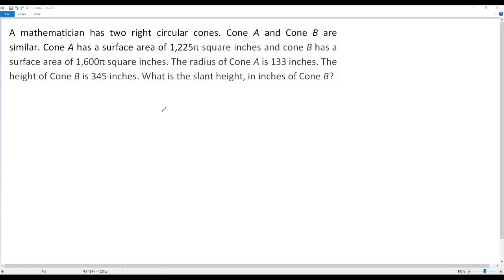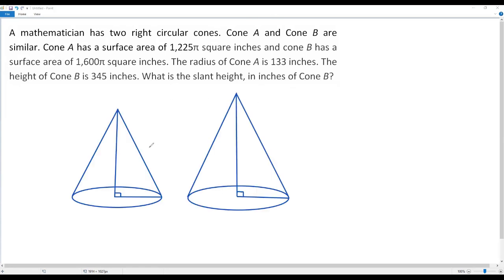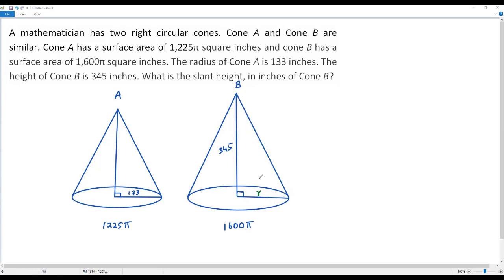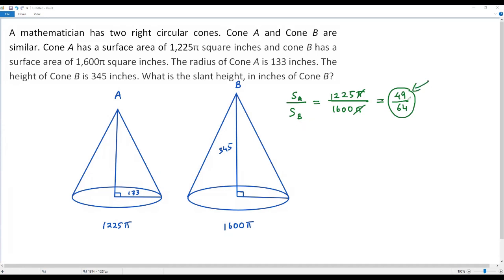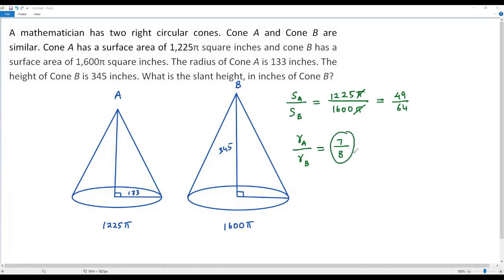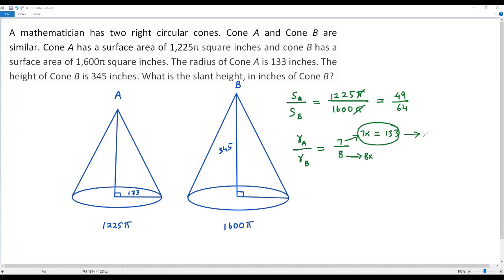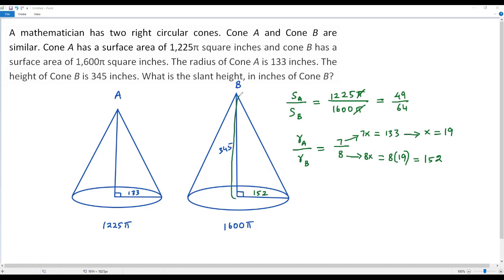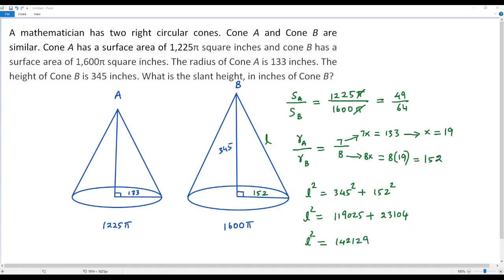SAT Math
A mathematician has two right circular cones. Cone A and Cone B are similar. Cone A has a surface area of 1,225π square inches and cone B has a surface area of 1,600π square inches. The radius of Cone A is 133 inches. The height of Cone B is 345 inches. What is the slant height, in inches of Cone B?